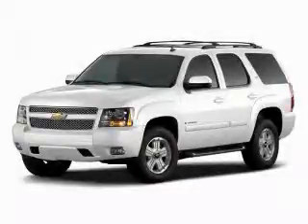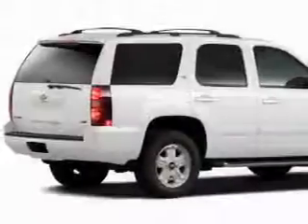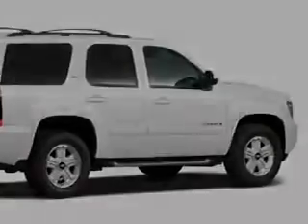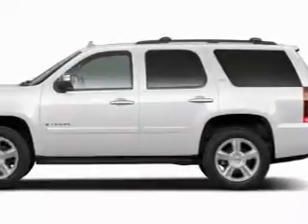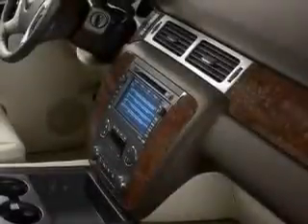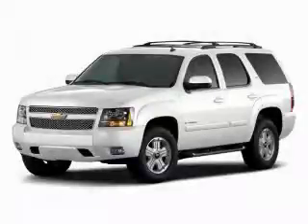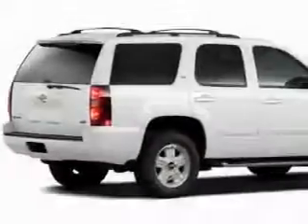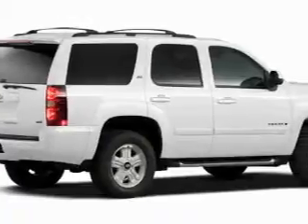2010 Chevrolet Tahoe Renton WA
Year: 2010
 Make: Chevrolet
 Model: Tahoe
 Engine: 5.3L V8 OHV 16V FFV
 Trans.: 6-Speed Automatic
 Exterior: White Diamond
 Miles: 5
 Interior: Ebony

 2010 Chevrolet Tahoe Auburn WA